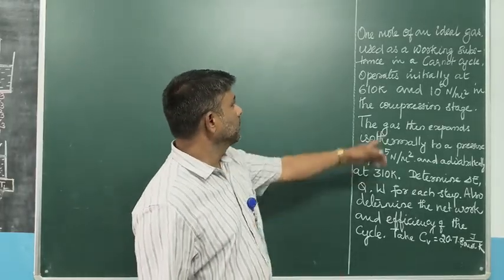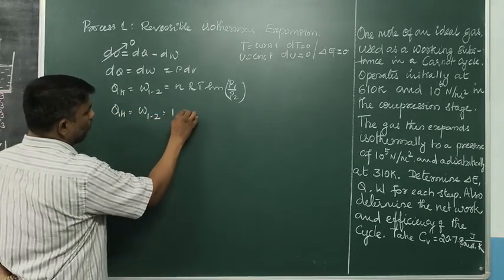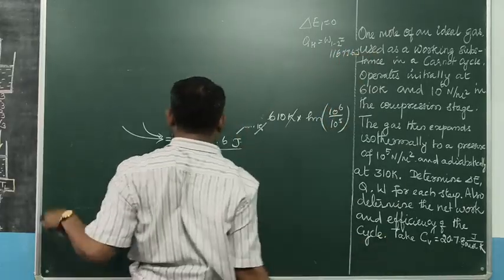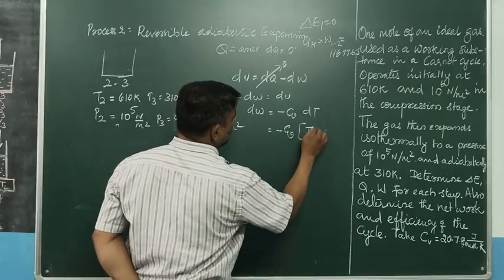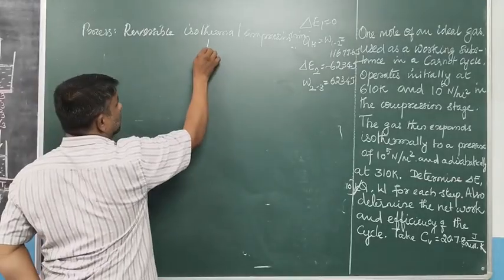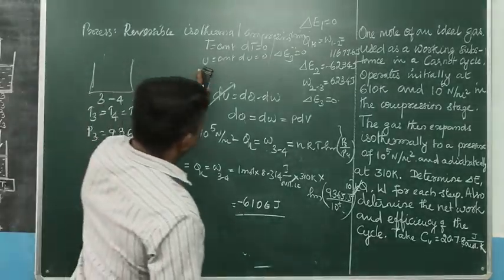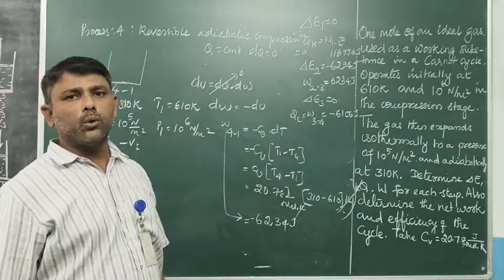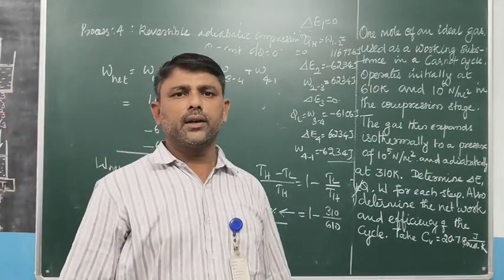Problem Carnot Cycle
CETEL is the YouTube channel: Chemical Engineering Through E-Learning opened to share the knowledge non-profitably. The uploaded videos are aimed to provide an insight knowledge to the students without money minded. The uploaded videos are aimed to provide an insight knowledge to the students without money minded. This video class helps to understand the Principles of Carnot Cycle by solving a simple. It helps to understand how the heat energy is converted into work and to what extent, because heat will not be completely converted into work.